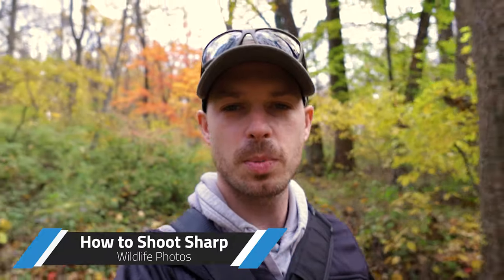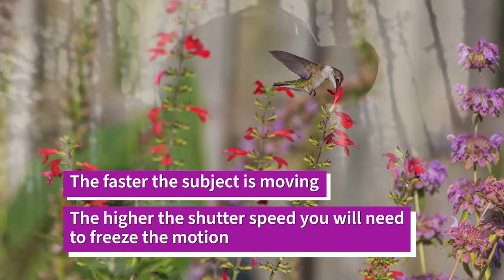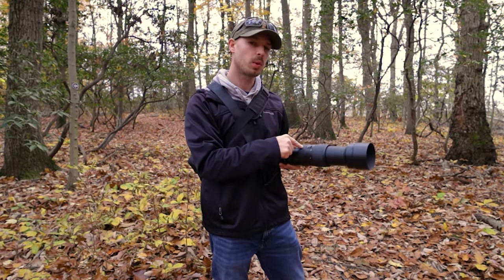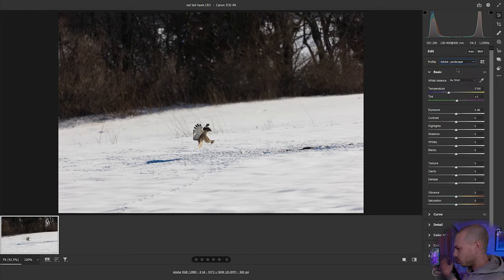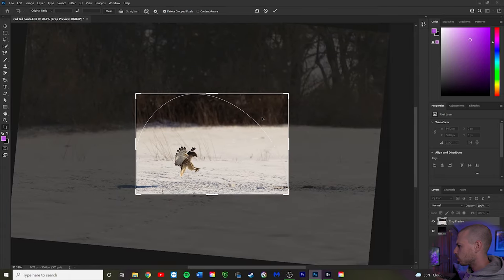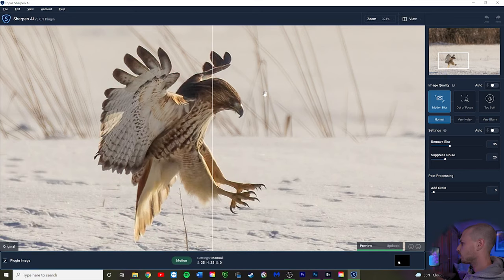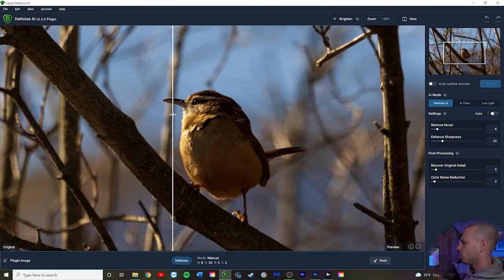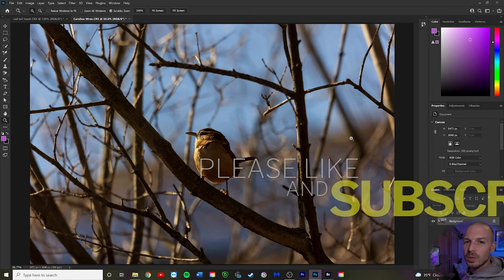Take Sharp Wildlife Photos Images Pictures | Edit Sharp Wildlife Photos Images Pictures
Find out how to take sharp wildlife photos. Everything from how to set up your camera ways to shoot and how to edit the files in post in this short video!